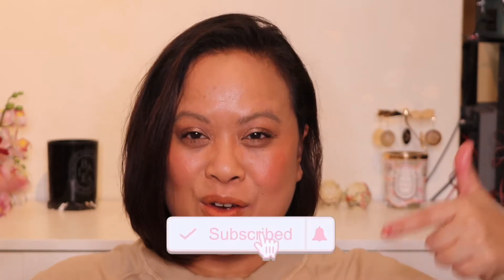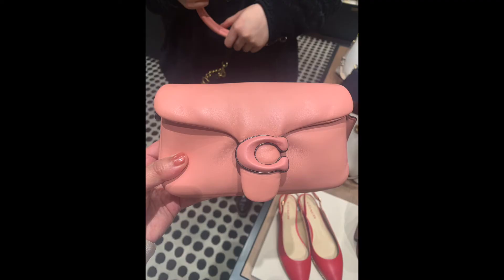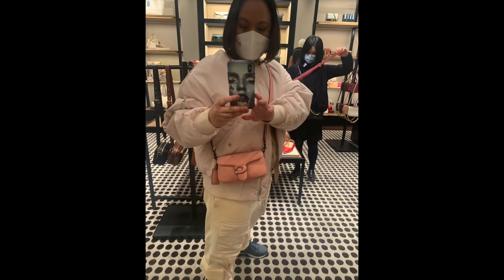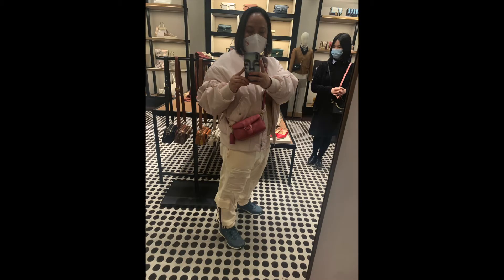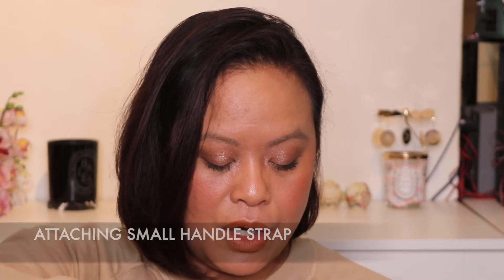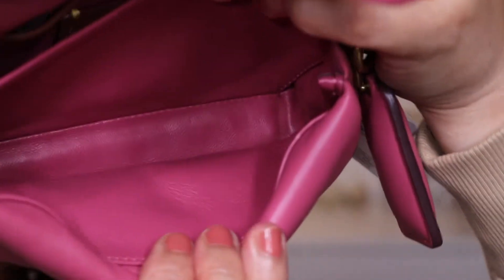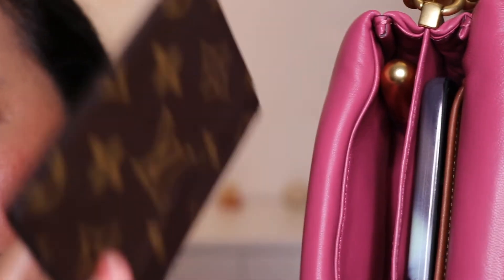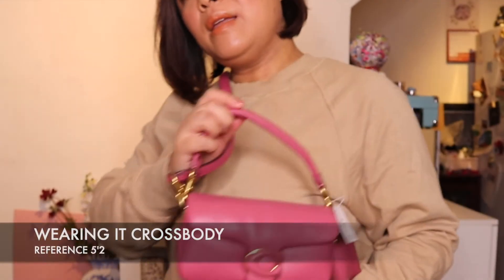Coach Pillow Tabby Shoulder Bag 18 - UNBOXING and REVIEW and What fits!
Coach Pillow Tabby Shoulder Bag 18 - UNBOXING and REVIEW and what fits in the colour Brass Rouge.

When I picked this up during the Coach sale a few week ago, I had no idea this was the IT bag of the season at one point and was all over Tik Tok, I can see why this bag is so popular!
I picked up the beautiful colour Brass Rouge

Coach Pillow Tabby Shoulder Bag 18
US & UK

About me:❤️️❤️️❤️️
I'm a beauty vlogger and freelance makeup artist.
Age: 43

Beauty @amrasbeautyblog
Professional Makeup @amramua

0:00 Intro
0:20 PILLOW TABBY SHOULDER BAG IN 18 (BRASS ROUGE)
1:00 PILLOW TABBY
3:53 ATTACHING SMALL HANDLE STRAP
4:54 WHAT FITS INSIDE?
6:21 ATTACHING THE LONG STRAP
6:31 WEARING IT CROSSBODY
7:01 Overall Thoughts